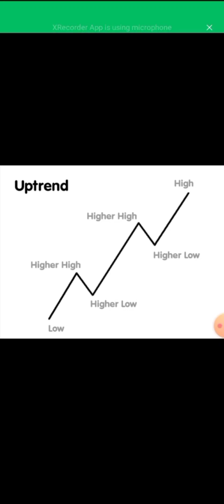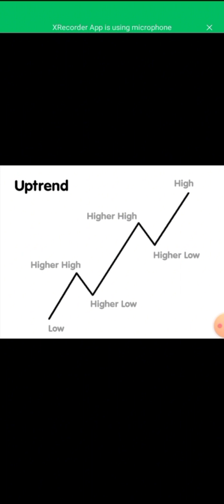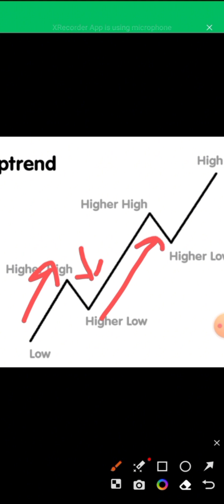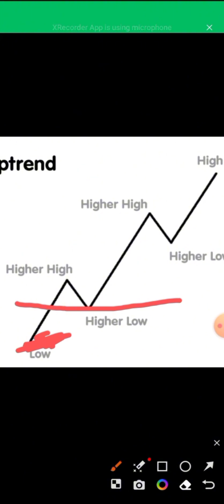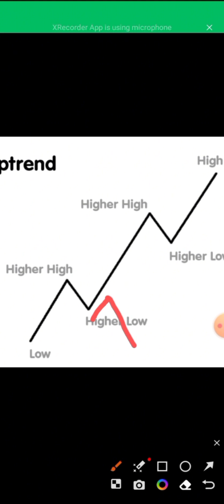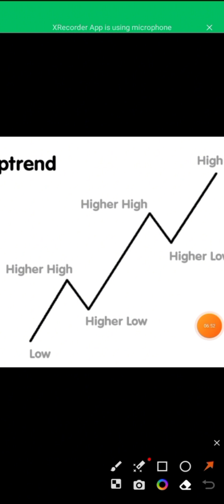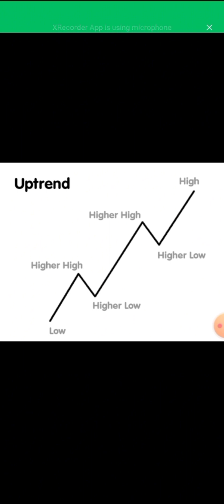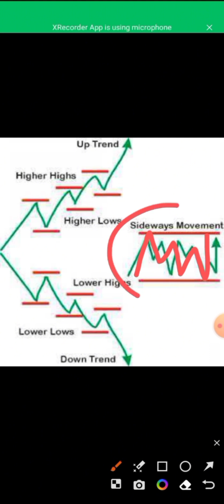How To Identify Trends In TRADING! Don't forget to like and subscribe. thank you....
(video credit: Ninja-fx )